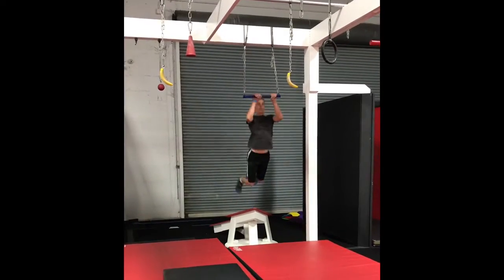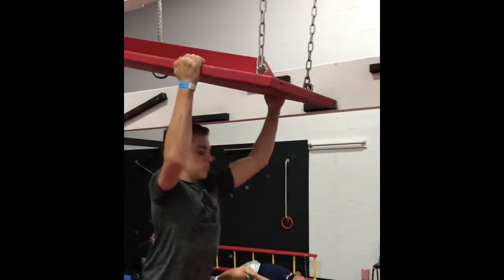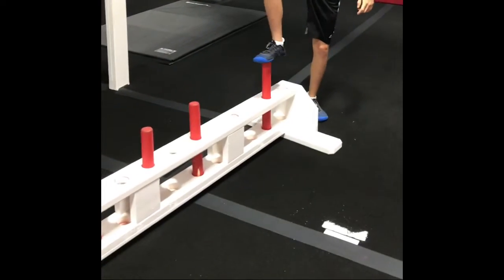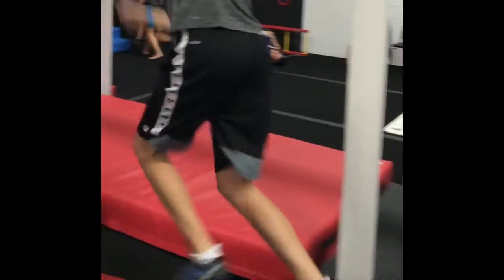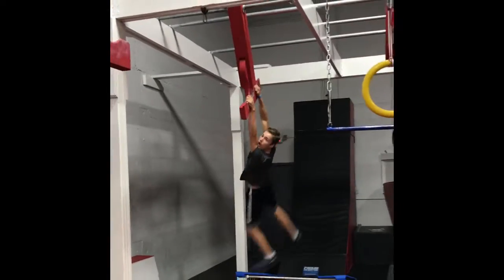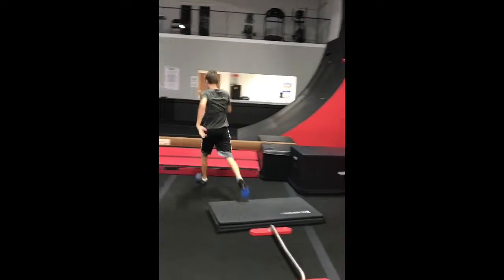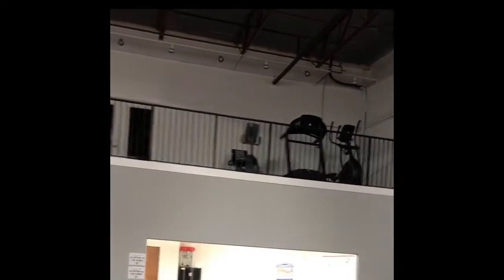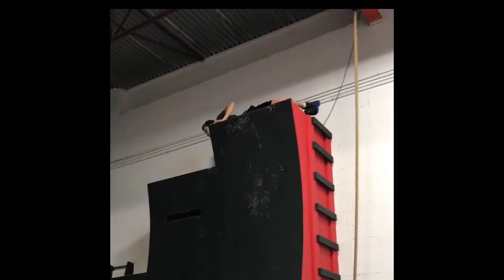Speed Course at Jump Twist Ninja Academy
In this video I run the monthly competition at Jump Twist Ninja Academy and run a speed course.